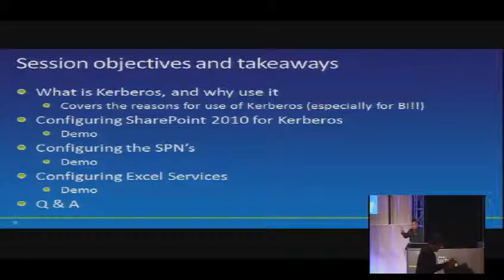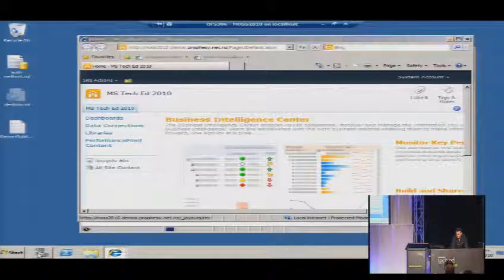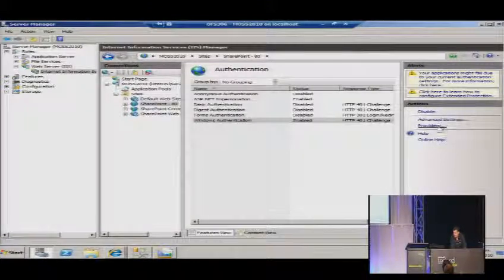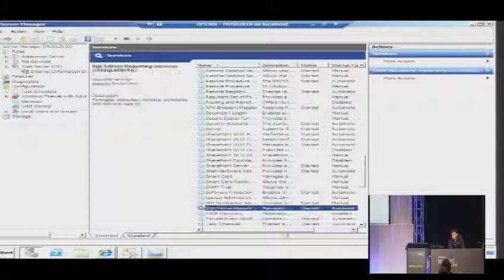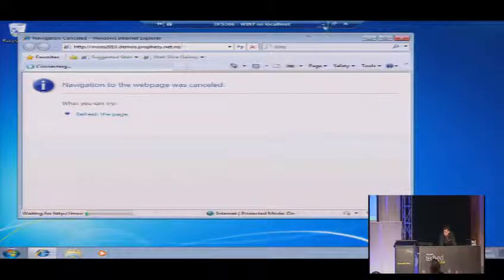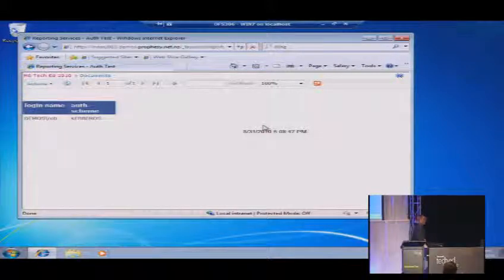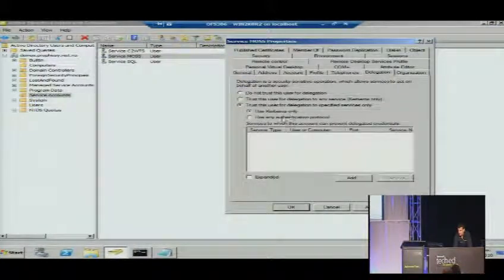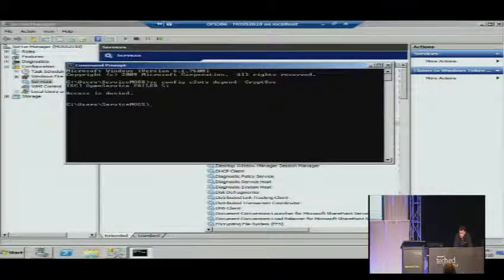Tech·Ed New Zealand 2010 Implementing Kerberos with PerformancePoint Services and Excel Services